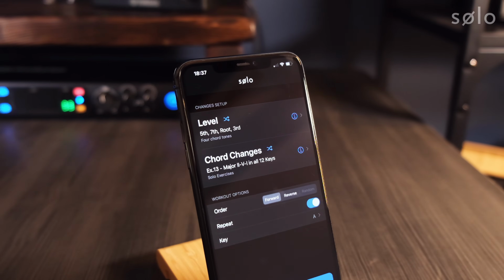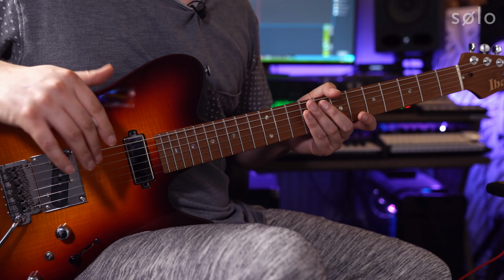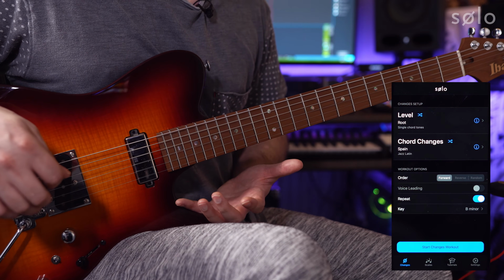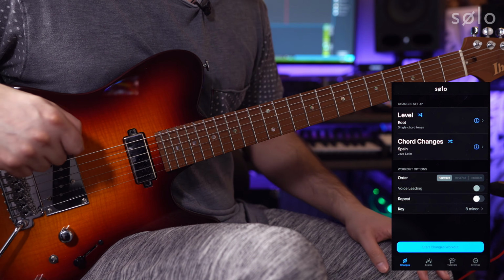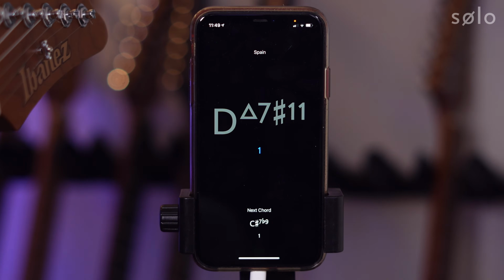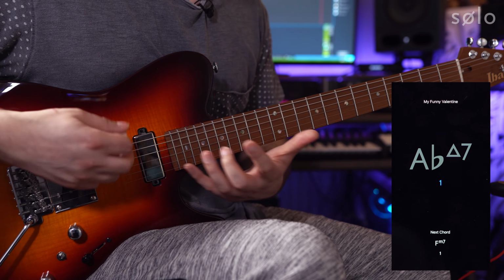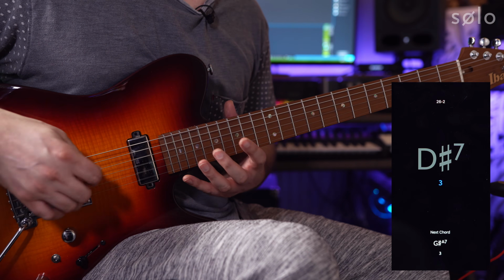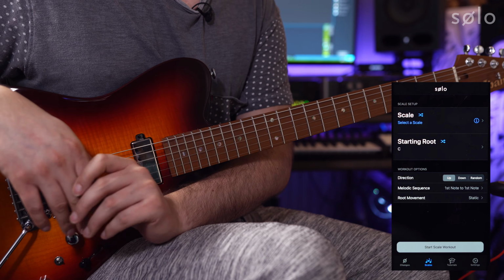WORKING ON YOUR WEAKSPOTS | Upper 12-fret Zone | TOM QUAYLE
Visualize the fretboard, master scales and play through changes like a pro with intervallic functions!

‣ Solo is a revolutionary practice tool designed by world renowned fusion guitarists Tom Quayle and David Beebee.

‣ One of the biggest barriers to improvising on guitar is finding and mapping out the relevant chord tones and scales all over on the fretboard in real time.

Solo is a highly focussed app for developing your note finding and visualization ability on the guitar. There is no time-based pressure and Solo reduces the cognitive load of having to choose which ‘notes/intervals’ to play. As you get quicker at finding these ‘notes’ you will conversely get better at choosing them whilst improvising. Players of all ability levels will reap huge benefits from practicing with Solo.

‣ Using common progressions, Solo presents you with one chord symbol or scale at a time and asks you to find and play a series of notes based on their intervallic function.

‣ Solo listens to the notes you play, analyzes them in real time, and doesn’t move on until you’ve correctly found each note by its intervallic function in the specified order.

‣ This process builds strong fretboard visualization for the most powerful, efficient and malleable way to KNOW your way around the fretboard no matter how difficult the chord changes are.

As a unique and powerful ear training tool, Solo also develops your ability to not only visualize what you’re playing, but hear it in real time too.

If you know your note names but struggle to learn new scales, play through chord changes or find yourself stuck in pattern based playing, practicing diligently with Solo will be transformational for your knowledge of the fretboard and subsequently your ability to outline harmony when you improvise.

‣ CHANGES PLAYING TRAINER
Practice finding intervallic functions over a series of chord changes based on common and popular chord progressions. Solo is programmed with all the knowledge behind the scenes to understand jazz and popular music harmony and will always pick appropriate intervallic functions based on the harmony of the progression.

‣ SCALE TRAINER
Practice finding intervallic functions within scales on the fretboard. Solo includes all the modes of the Major, Melodic Minor, Harmonic Minor and Harmonic Major scales, plus pentatonic and symmetrical scales. Seeing and finding scale tones as intervallic functions will transform your ability to manipulate and improvise with scales in real time.

‣ TUTORIALS
Solo also includes video tutorials to get you started with intervallic functions, how to find them on the fretboard, using Solo for ear training and how to get the most from your practice time with the app.